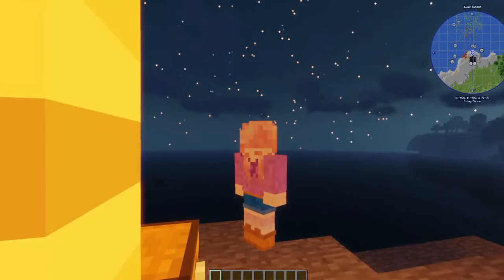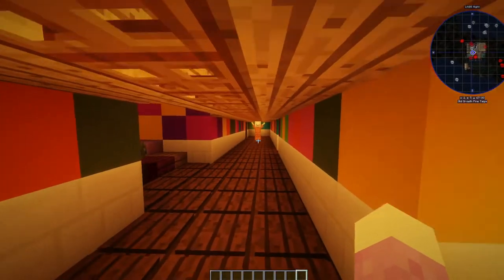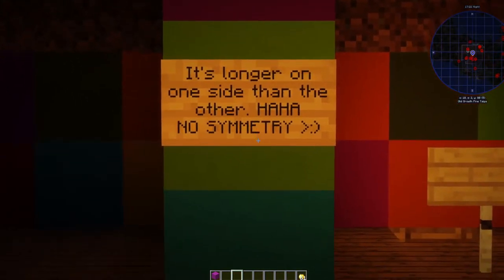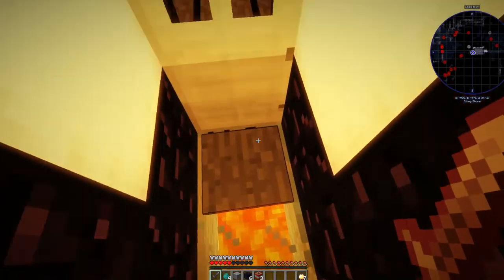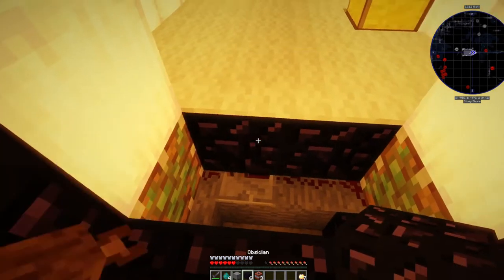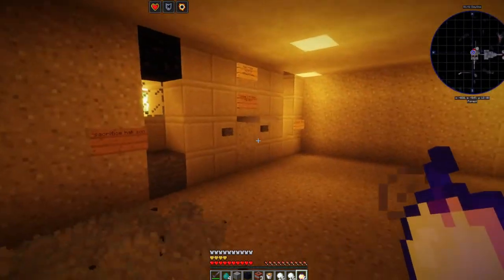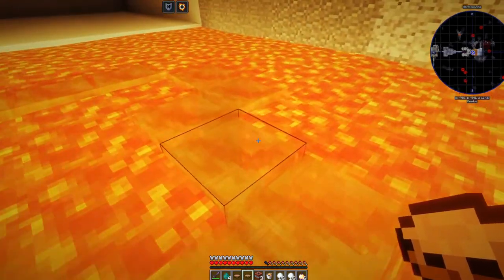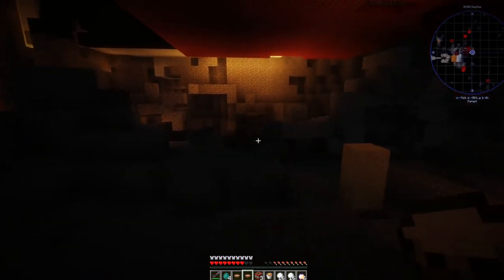Minecraft Build Swap /w Spud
Who knows more on how to wind you up the most? Your partner ofc. Today I do a Minecraft build swap with Spud where we try to build things to just annoy each other. Enjoy!

(Kinda) in video - @Spudslay